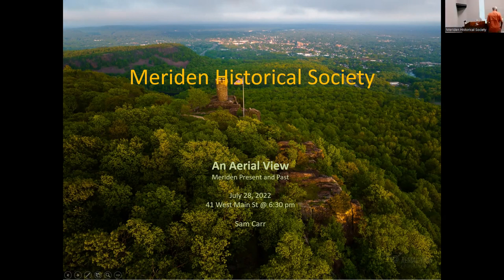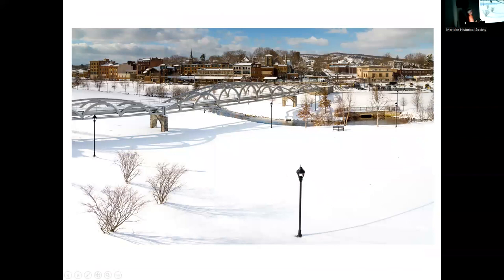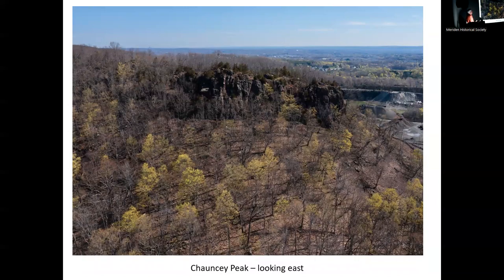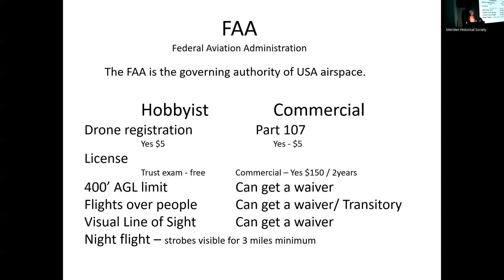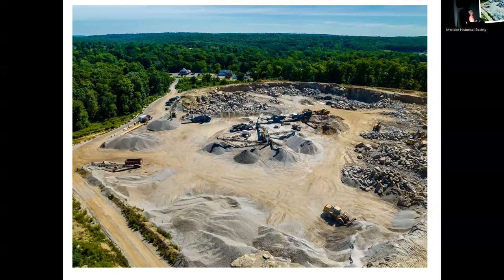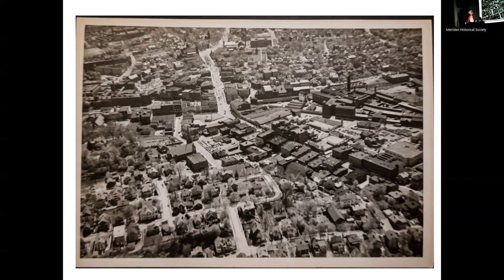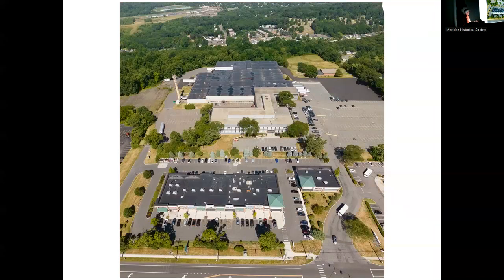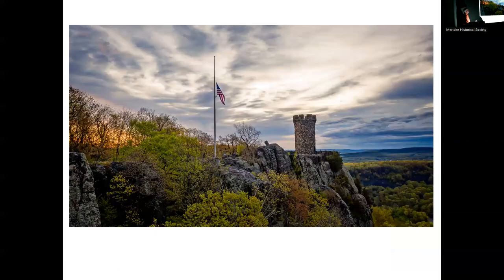An Aerial View – Meriden Present and Past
In “An Aerial View – Meriden Present and Past,” Sam Carr presents drone photographs of Meriden, providing current images of Meriden from unique perspectives. He will also compare older views of Meriden taken from airplanes in the 1930’s-1980’s with recent images to show how the city has changed over time. Carr holds a private pilot license from the FAA as well as a commercial UAV (unmanned aerial vehicle – drone) license, and will discuss drone rules and regulations.